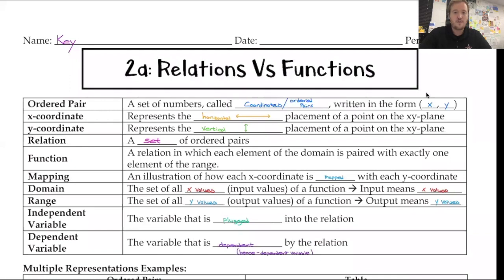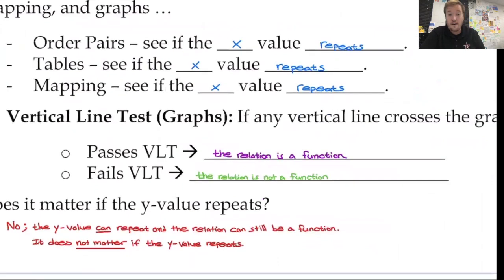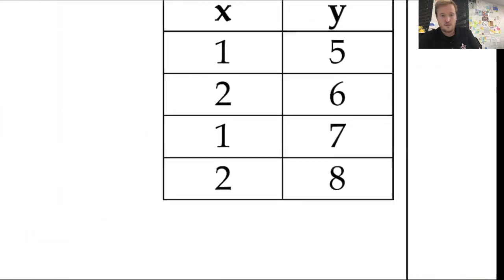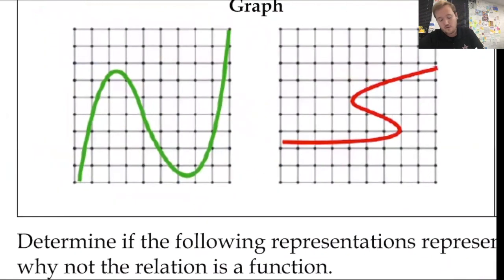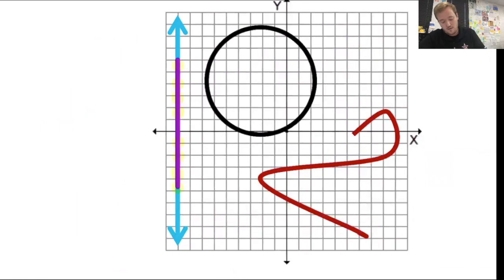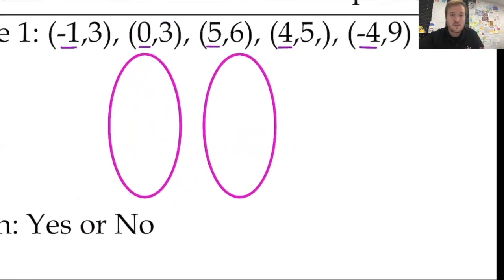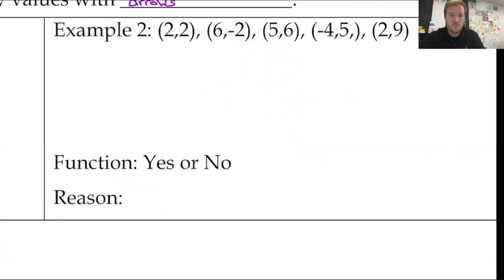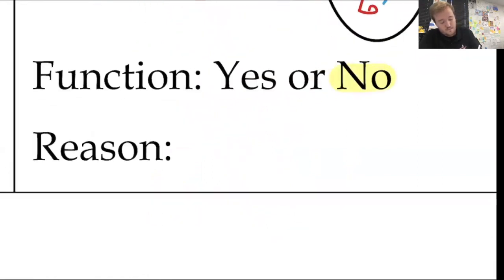Relations vs Functions